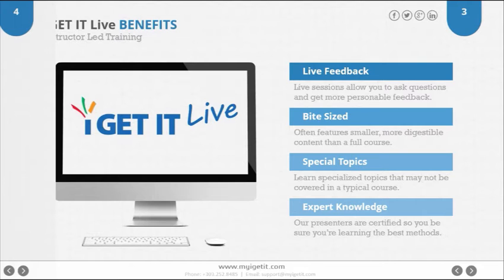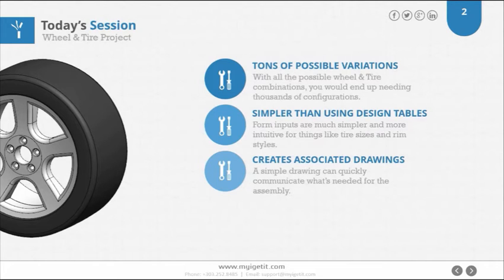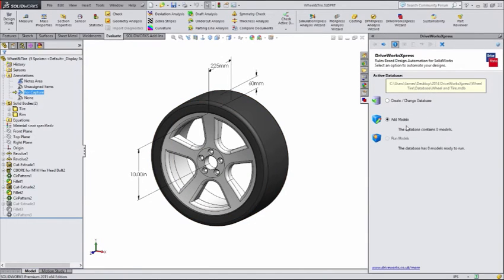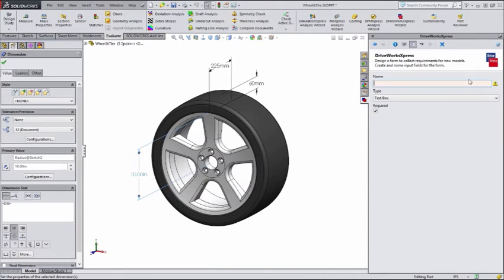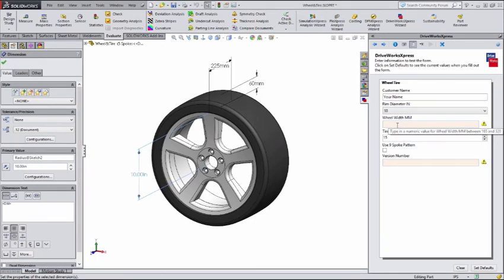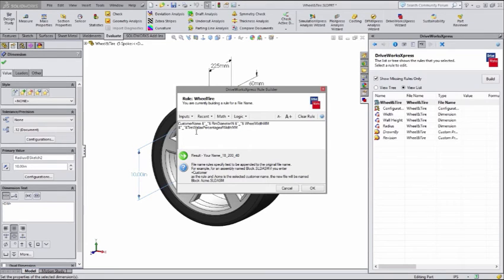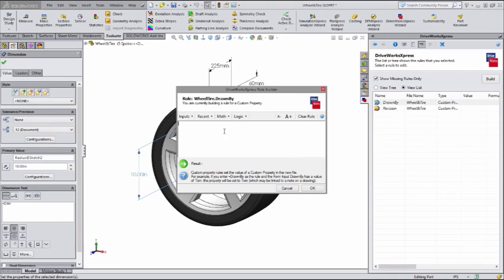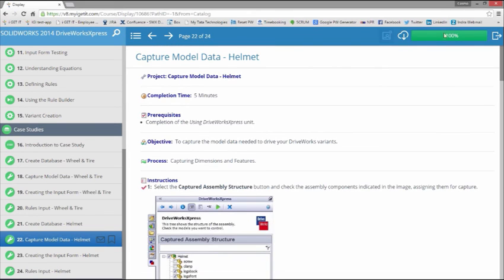Using SOLIDWORKS DriveWorksXpress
A brief introduction into the i GET IT Live online class feature and then a demonstration of showing SOLIDWORKS DriveWorksXpress.

For training and certification or for any query, please write us back